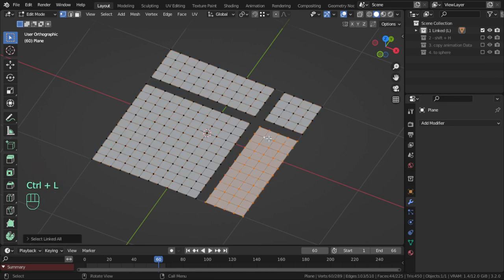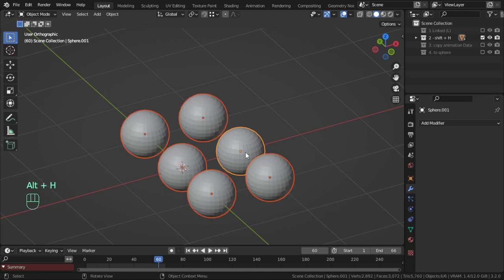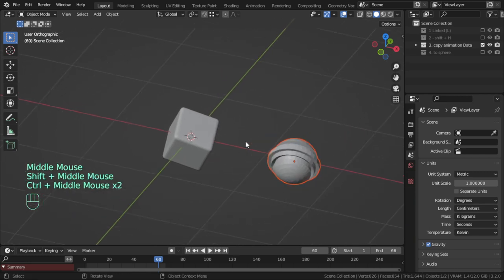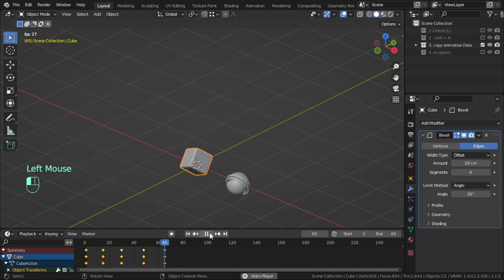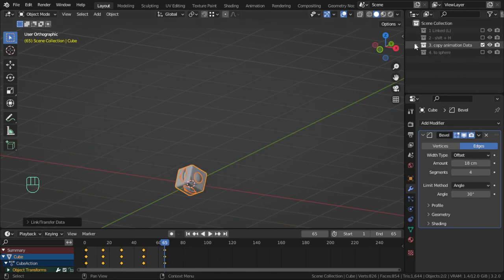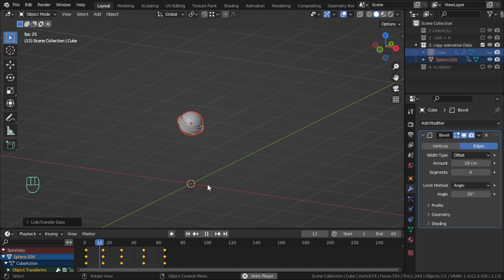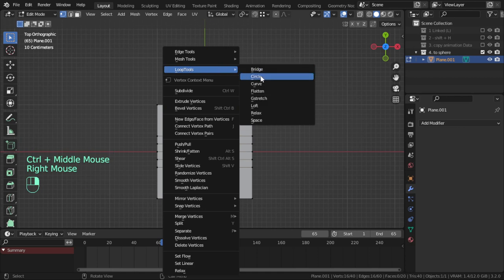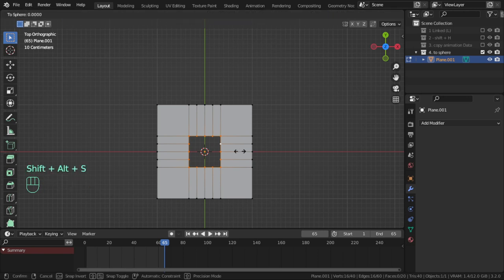Blender Daily Tips and Tricks#91 | Best 4 tips in Modeling (EN.)